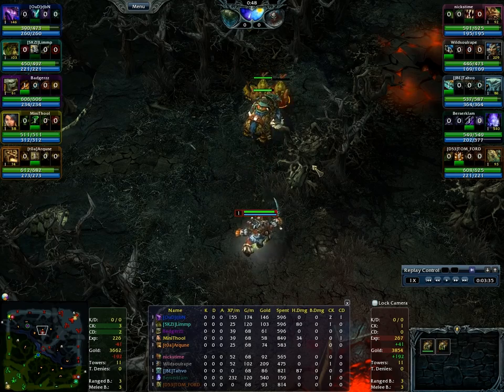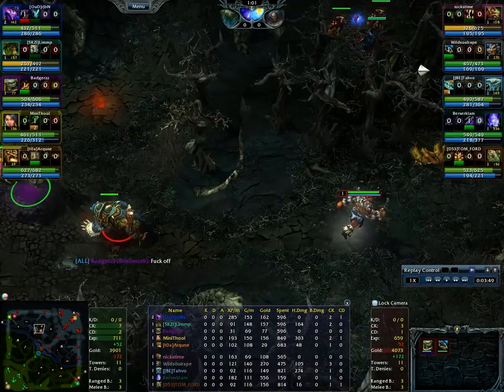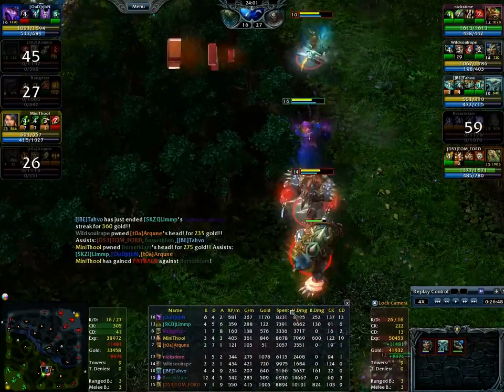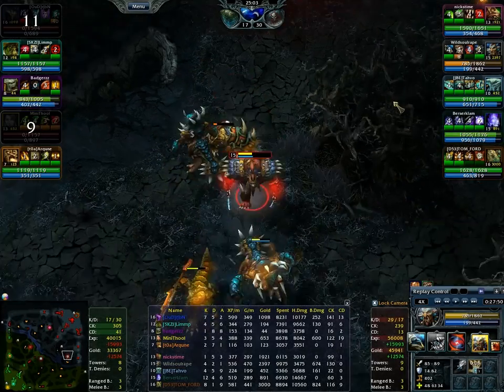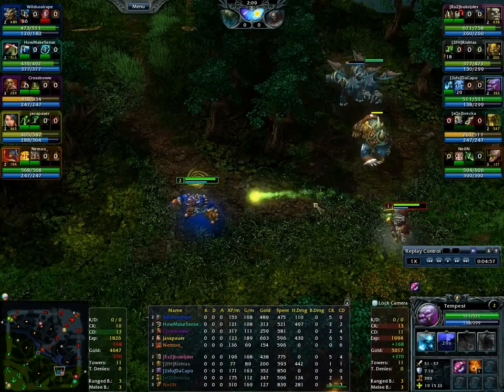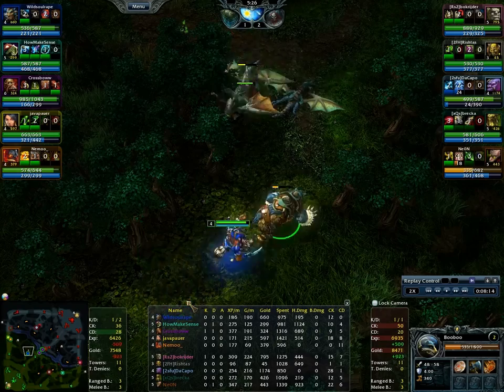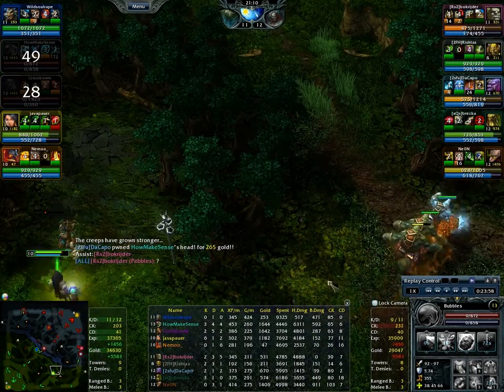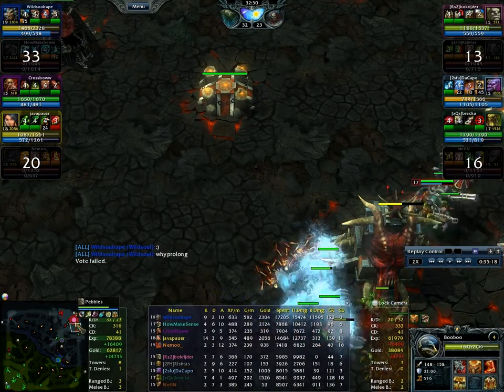Comely Presents #3 - Wildsoulrape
Taking a look at some games by Wildsoulrape

Also totally recorded in 1280x960 instead of 1280x720 like usual, my bad.